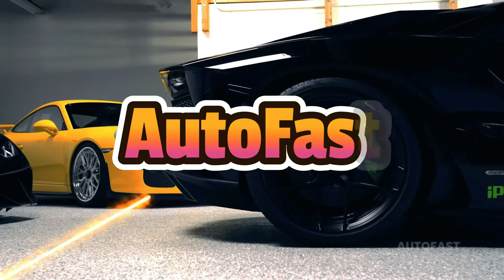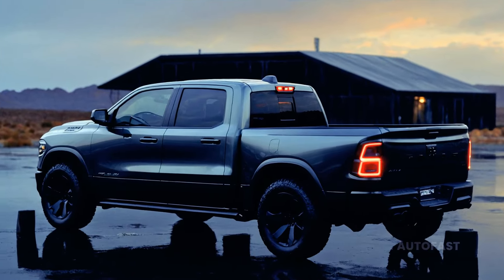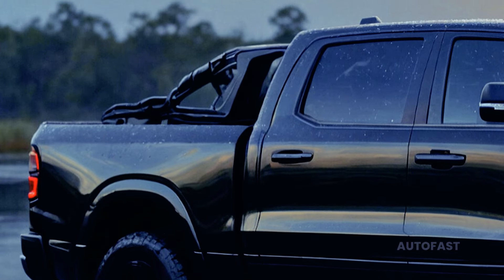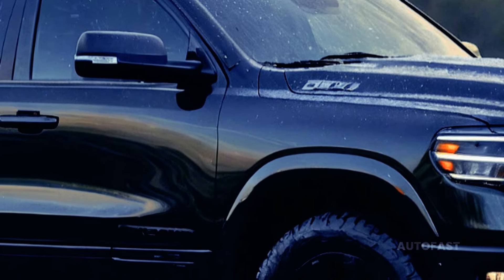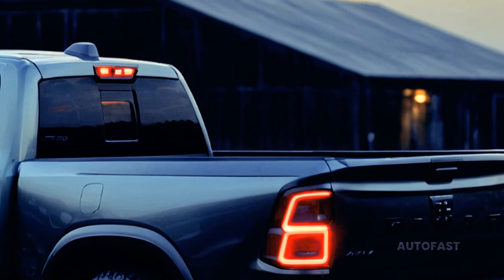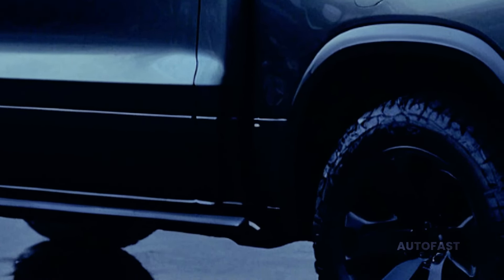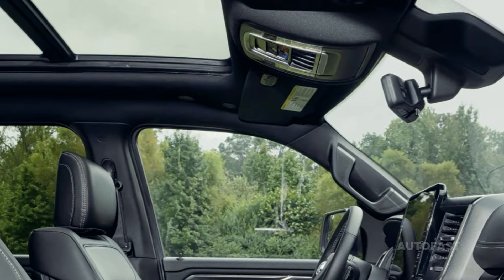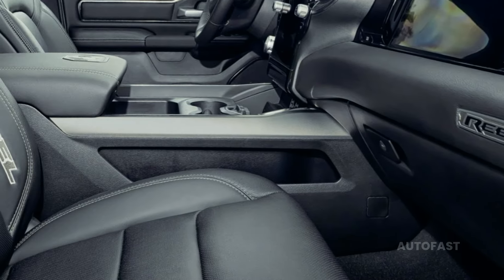All New 2025 Ram 1500: Review - Price - Interior And Exterior Redesign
For the year 2025, Ram revamps its full-size vehicle and adds some new features. There is now a 420 or 540 horsepower twin-turbocharged inline-six engine available, replacing the Hemi V-8. The truck's exterior has undergone minor cosmetic alterations, but these updates have given it a more contemporary and appealing appearance. The redesign brings a fresh colour scheme, updated lighting, and new wheel designs.
Trim levels and options determine the price of the 2025 Ram 1500, which starts at $42.270 and goes all the way up to $89.150.
A new Tungsten package, available on the 2025 Ram 1500, features quilted leather upholstery, 24-way adjustable seats (with massage functions), and a suede headliner, among other upgrades. That is very beautiful, isn't it? It's almost $90,000, as it ought to be. The best deals on the list are for the Laramie or Rebel grades; the Rebel comes with off-road accessories that let you drive the 1500 in unconventional places.
The Ram 1500 comes with a choice of gasoline engines, including V-6 and twin-turbo inline-six, and an eight-speed automatic gearbox. A 48-volt hybrid system assists the conventional V-6 in producing 305 horsepower. You can get 420 or 540 hp out of the Hurricane's twin-turbo inline-six engine.
Your presence here on the AutoFast channel is greatly appreciated.